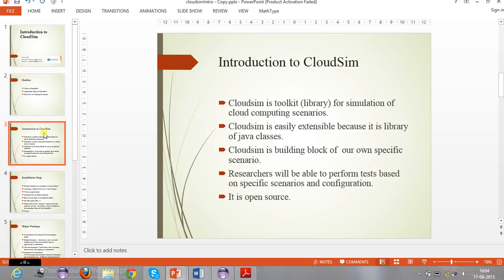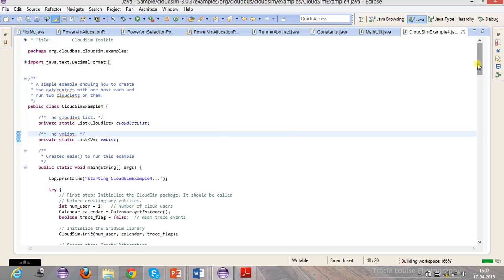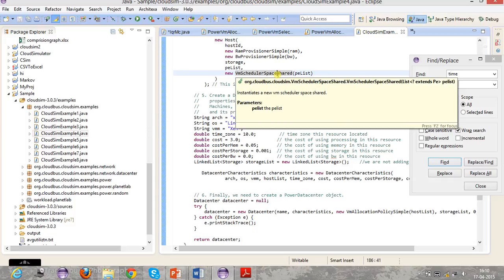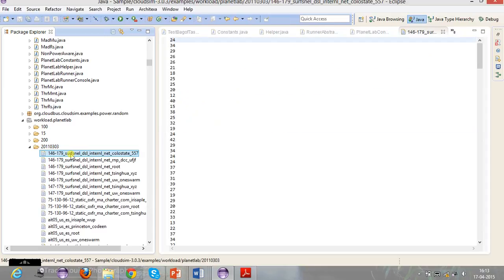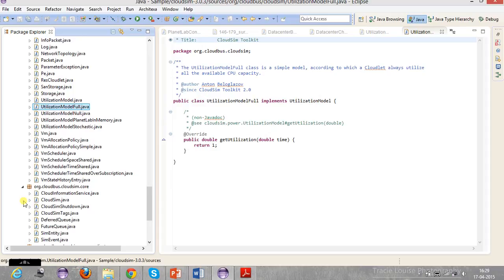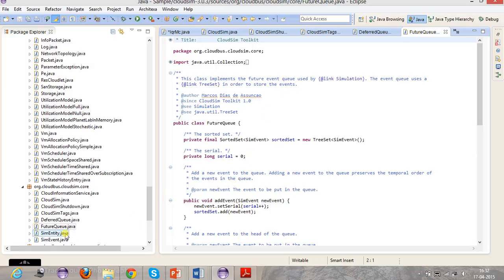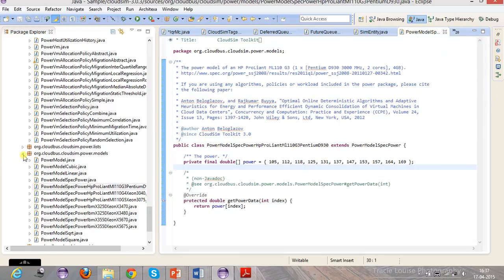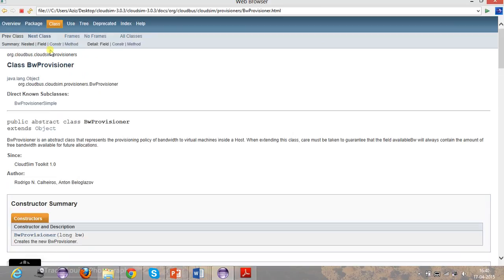Bascis of Cloudsim Simulator-1